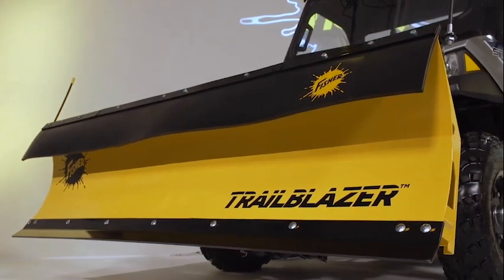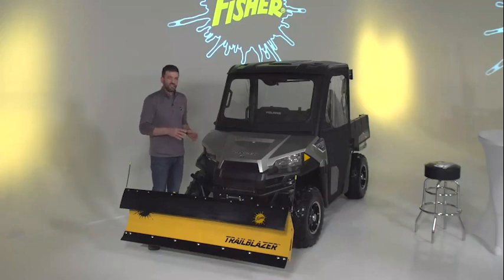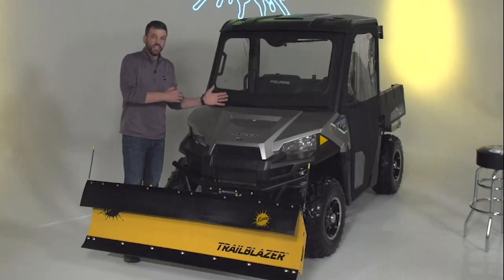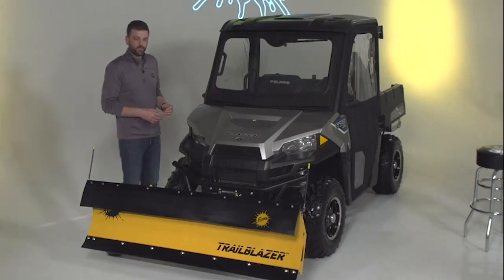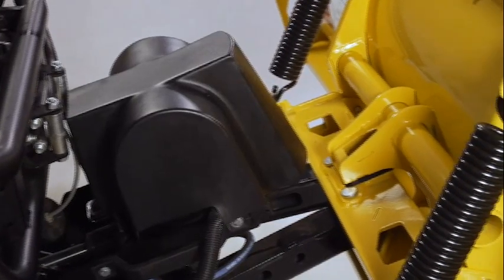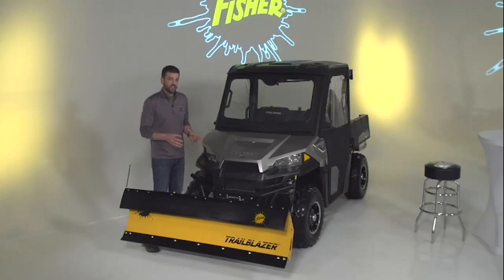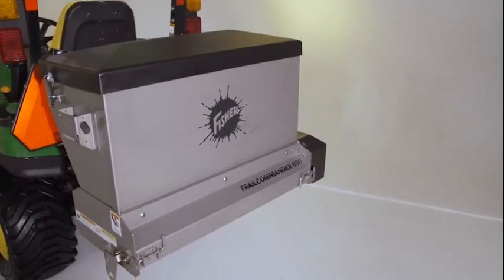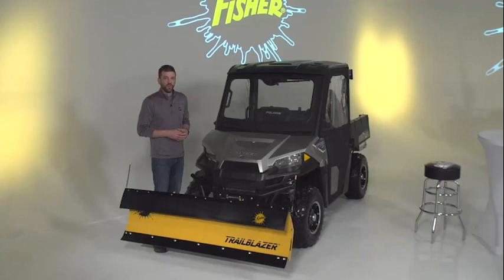FISHER® 2021 New Product Introduction Webinar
In case you missed it live, check out our 2021 New Product Introduction Event webinar!

Get an up-close look at the new FISHER® TRAILBLAZER™ Mid-Duty UTV plow and TRAILCOMMANDER™ 250 & 600 stainless steel drop spreaders as our non-truck equipment product manager takes you through detailed product walkarounds followed by a Q&A session with FISHER product experts.